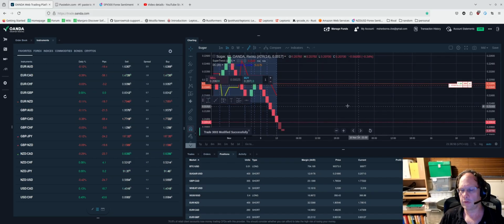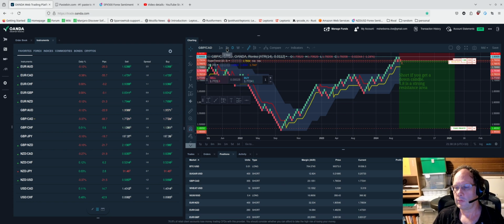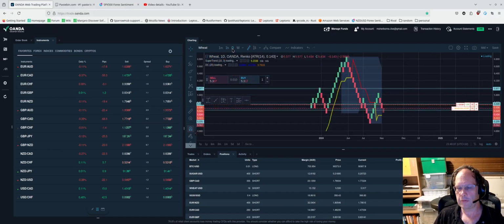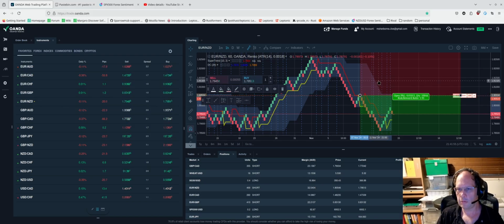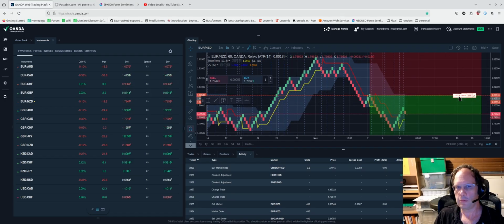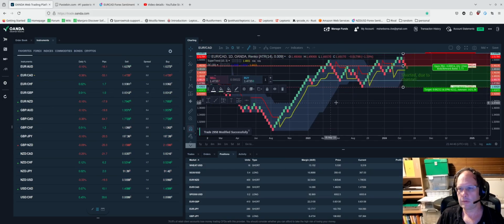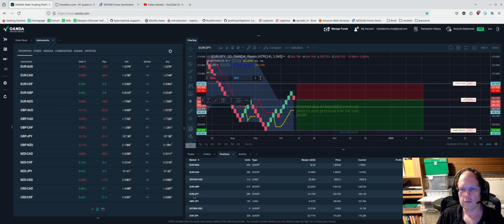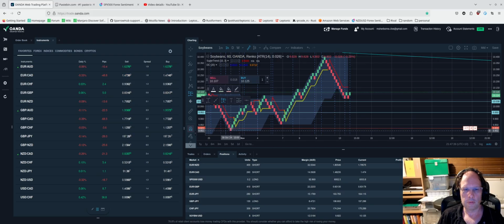tending trades - 2014-11-14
Tending open forex trades and moving stop losses on Oanda's Australian platform.